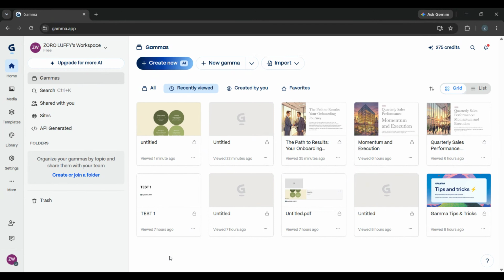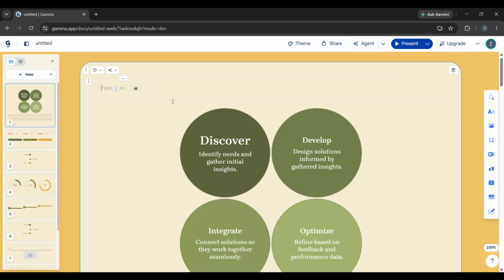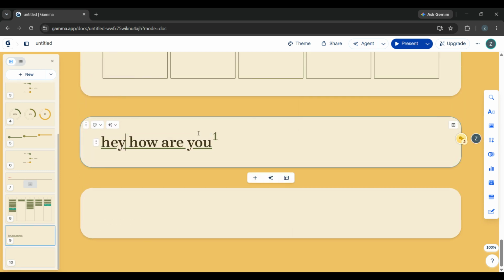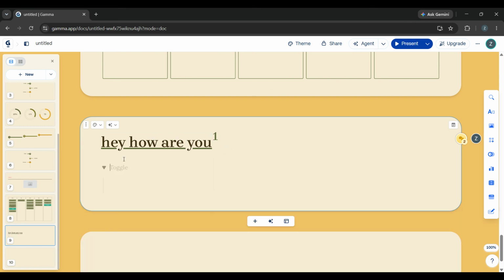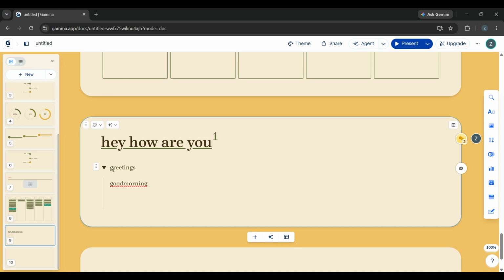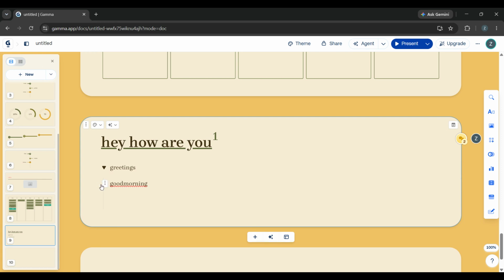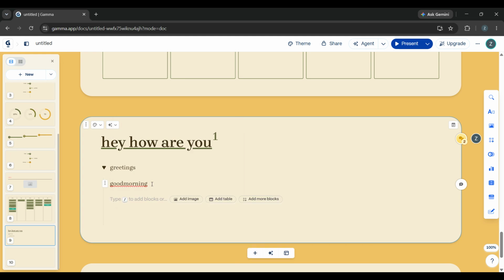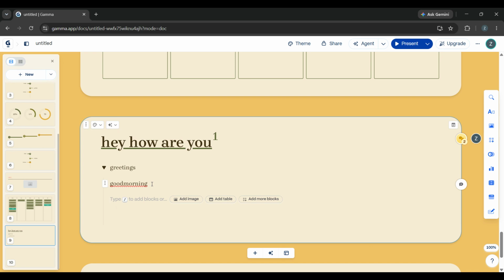How To Add A Toggle In Gamma Presentation (Step By Step Guide)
Learn how to add a toggle in a Gamma presentation so you can keep your slides clean, organized, and interactive.
Follow this quick step-by-step tutorial to insert a toggle block, add a title, and place text, images, or nested cards inside the collapsed section.

🕚Timestamps:
0:00 Intro and why toggles help
0:18 Log in to Gamma and open your presentation
0:34 Click inside the card where you want the toggle
0:48 Type /toggle to open the block menu
1:01 Select the Toggle button
1:12 Add a title and press Enter
1:28 Insert text, images, or nested cards inside the toggle
1:47 Pro tip and outro

✍️What You'll Learn In This Video:
• How To Add A Toggle Block In Gamma Presentation
• How To Use /toggle To Insert Collapsible Content
• How To Organize Slides With Hidden Sections
• How To Add Text, Images, And Nested Cards Inside Toggles
• How To Make Gamma Presentations Cleaner And More Interactive

💡Pro Tips:
• Use toggles for FAQs, bonus notes, and extra context.
• Keep toggle titles short and descriptive for better readability.
• Use collapsible sections to reduce clutter on busy slides.
• Add nested cards when you want more structured hidden content.
• Preview your presentation after adding toggles to make sure the flow feels natural.